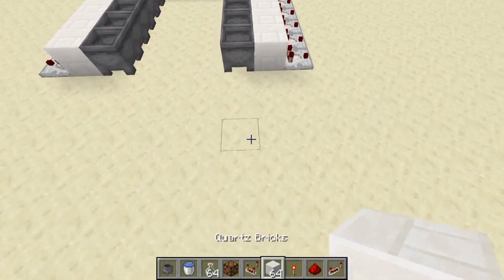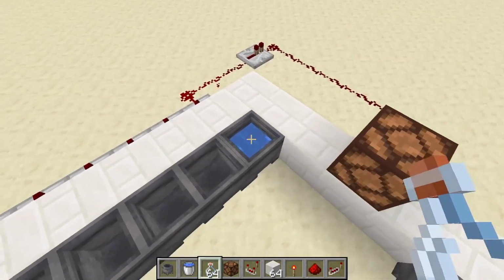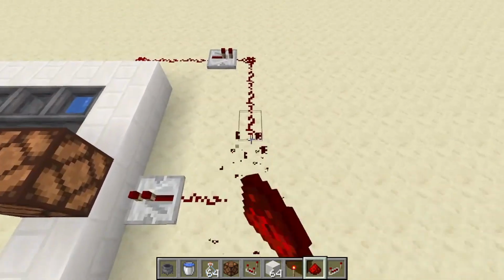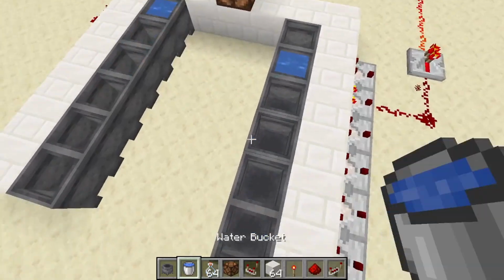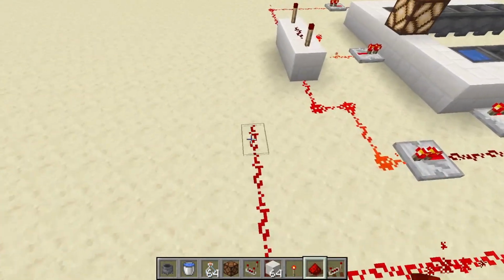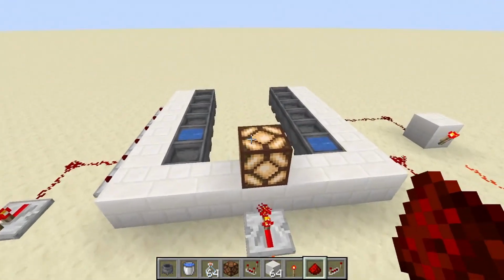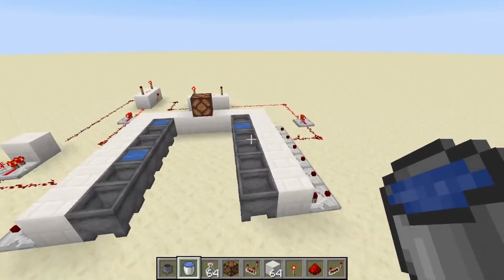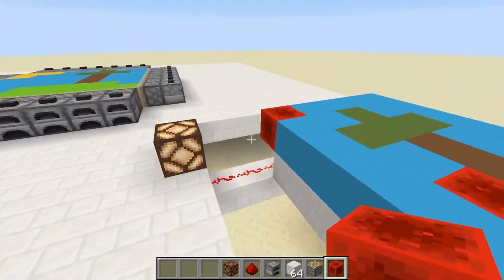Escape Room - Responding to Comments!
A couple of people had questions or comments I wanted to answer.
Do you have anything you need help figuring out? Let me know!

Thanks!
-fig